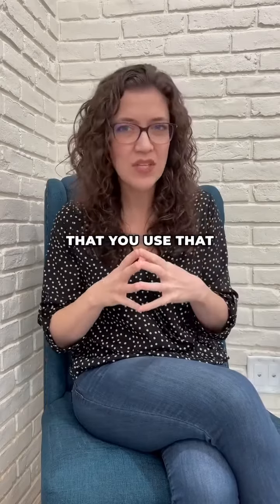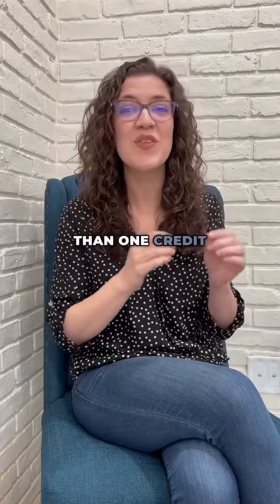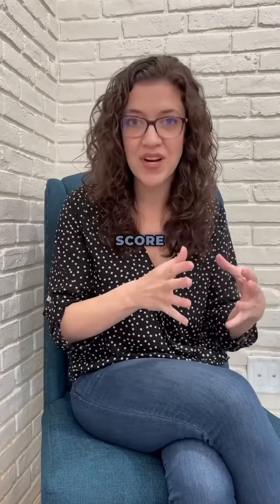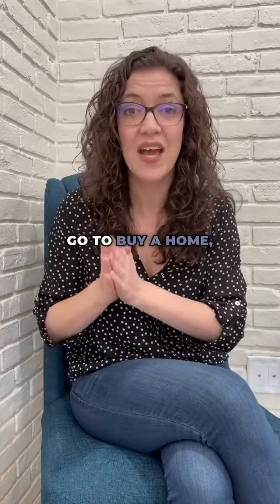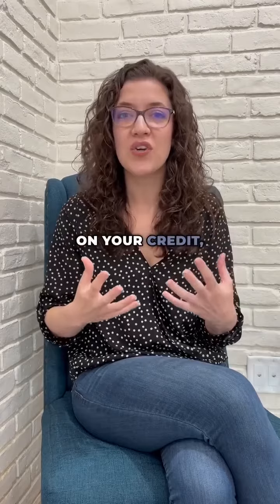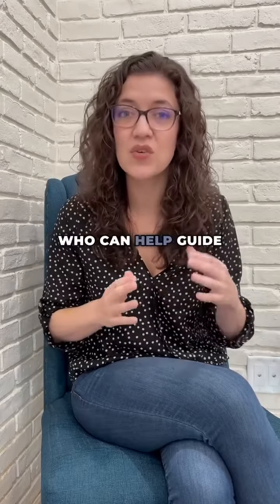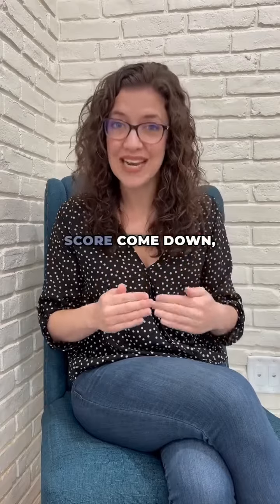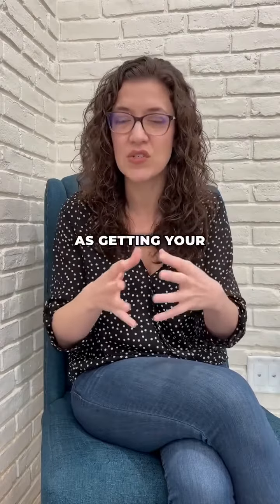What is Mortgage FICO Score? 💡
The credit score you see on most apps is usually your consumer score. Did you know when buying a home lenders look at a different score called the 𝐌𝐨𝐫𝐭𝐠𝐚𝐠𝐞 𝐅𝐈𝐂𝐎 𝐒𝐜𝐨𝐫𝐞, which is often lower.

Brittney Fleischman @loansbybrittney is going to give you tips to help you improve your credit.

𝐊𝐞𝐞𝐩 𝐂𝐫𝐞𝐝𝐢𝐭 𝐔𝐬𝐚𝐠𝐞 𝐋𝐨𝐰: Use less than 20% of your credit limit. For example, if your limit is $20,000, try to use $4,000 or less.

𝐏𝐚𝐲 𝐎𝐧 𝐓𝐢𝐦𝐞: Always make your payments on time. Avoid collections, as they are hard to fix.

𝐊𝐞𝐞𝐩 𝐨𝐥𝐝 𝐀𝐜𝐜𝐨𝐮𝐧𝐭𝐬 𝐎𝐩𝐞𝐧: Having old credit accounts open and in good standing shows you are reliable.

💡 Know Your Score:
𝐂𝐨𝐧𝐬𝐮𝐦𝐞𝐫 𝐒𝐜𝐨𝐫𝐞 Typically used for buying cars and other consumer loans. This score might be higher and more flexible.

𝐌𝐨𝐫𝐭𝐠𝐚𝐠𝐞 𝐅𝐈𝐂𝐎 𝐒𝐜𝐨𝐫𝐞: Specifically used for home buying. This score is usually lower and more conservative, so it's crucial to understand and improve it if you're planning to buy a house.

Credit can be tricky, but we're here to help! If you need advice on improving your score, just reach out to Brittney with @dream_home_lending , our trusted lender partner, for more information.📈

Helping YOU find your way home.
𝐃𝐞𝐞 𝐌𝐚𝐫𝐭𝐢𝐧 𝐑𝐞𝐚𝐥𝐭𝐲 𝐆𝐫𝐨𝐮𝐩
903-991-HOME• Remax, Alight

Keep up with our team of East Texas real estate experts!